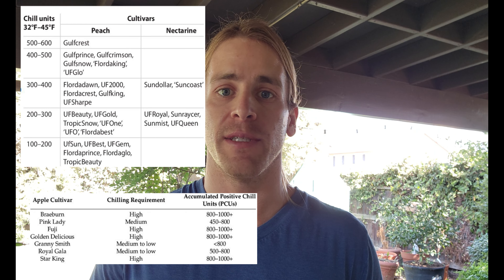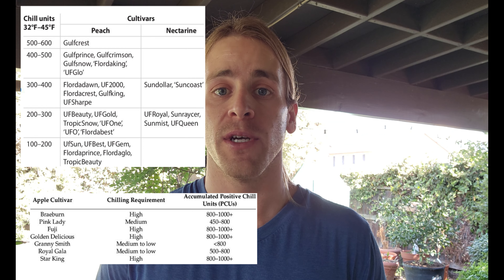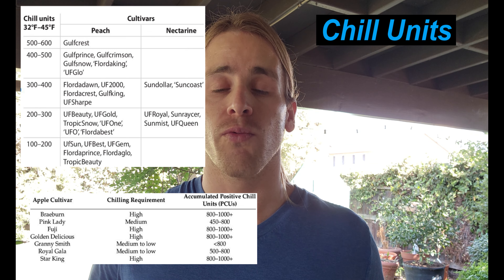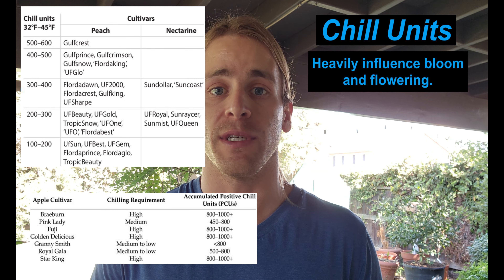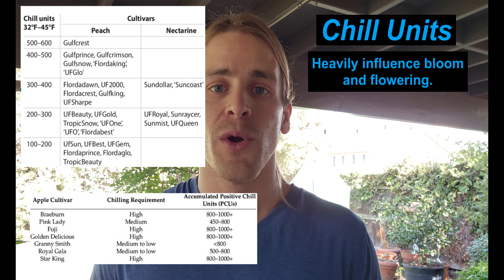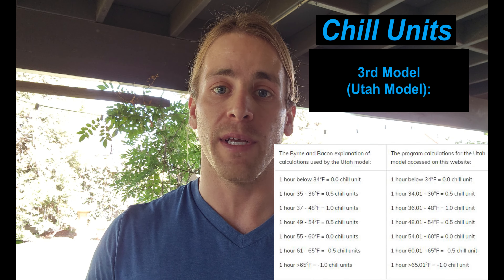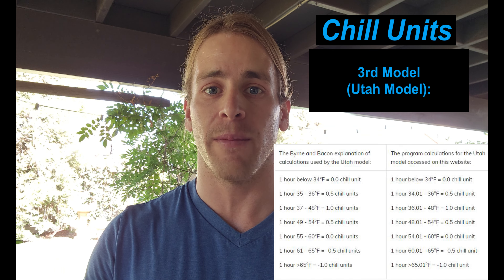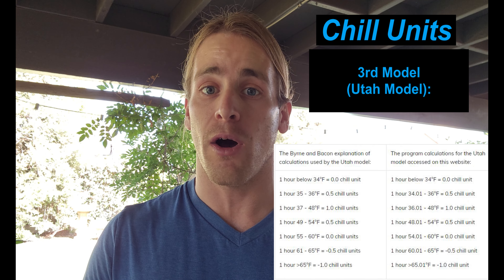0084 Chill Units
When growing stone and pome fruit, it is wise to understand chill units and their accumulation to better predict bloom quality. Roughly, a chill unit is equal to one hour of time the tree is exposed to a cold temperature. If these trees are not exposed to enough cold, bloom is often affected with delay, irregular flowering, or even no flowering. Three models exist that define a chill unit and their accumulation.
The first model simple tracks each hour the tree is exposed to a temperature below 45 degrees Fahrenheit. The second model tracks each hour the tree is exposed to a temperature between 45 and 32 degrees Fahrenheit. The third model, also called the Utah model, has a specific value for a wide range of temperatures that must be added and subtracted over the course of accumulation.